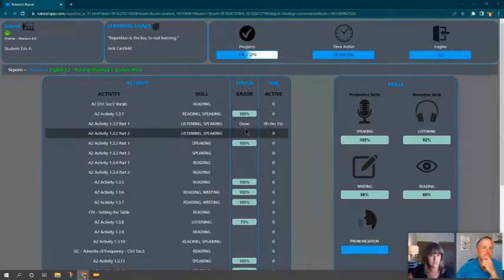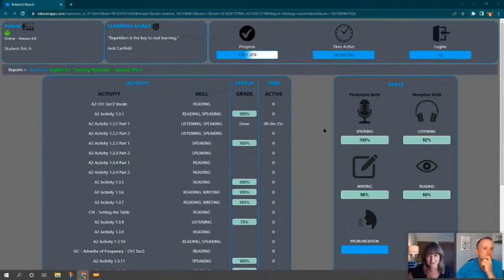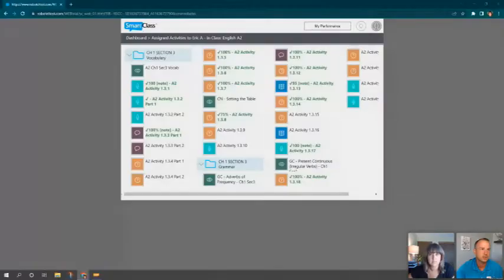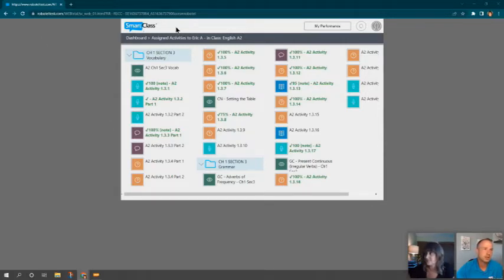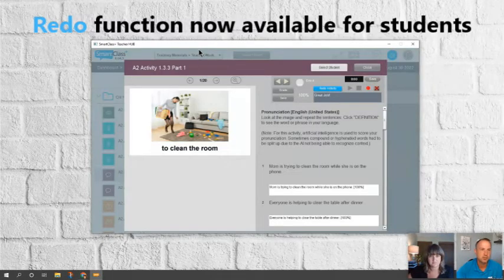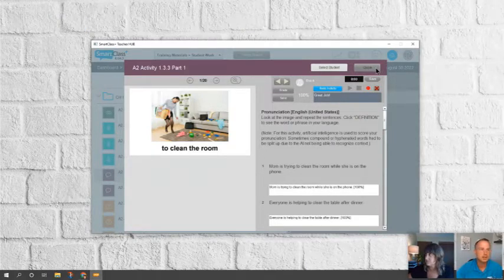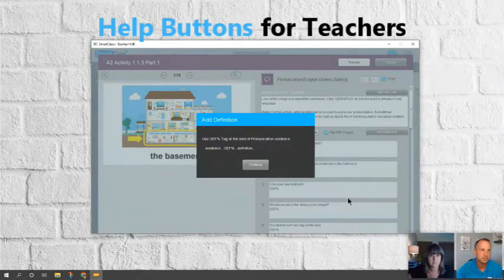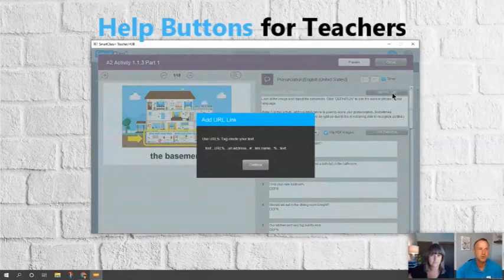SmartClass V6.0 Features, Usage Reports & the SmartClass Academy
Get a comprehensive look at SmartClass Version 6.0 features, the usage report tools, and an introduction to the SmartClass Academy in this video. We walk you through the key features and improvements that came with V6.0, including what's available for teachers in the classroom and what administrators can track through the usage reports. Then we introduce the SmartClass Academy — the dedicated training and professional development resource designed to help teachers get the most out of the SmartClass platform. Learn how the Academy provides step-by-step tutorials, best practice guides, and practical tips for integrating SmartClass into your daily teaching workflow. Whether you're a new user getting oriented or an experienced SmartClass teacher looking to level up, this video covers the tools and training resources available to you.

SmartClass is the all-in-one language teaching platform trusted by educators worldwide to deliver interactive, curriculum-aligned lessons across ESL, French, Spanish, German, Arabic, and more.